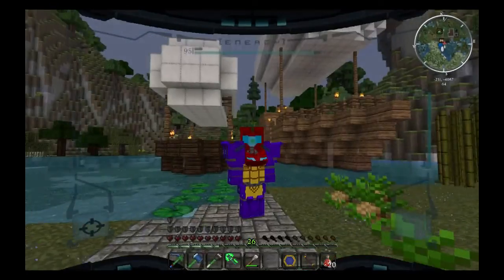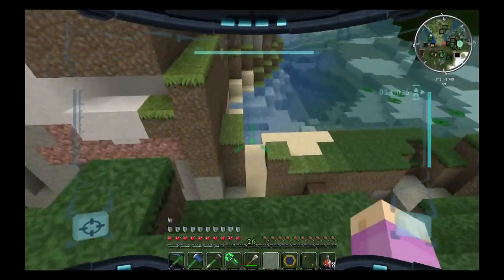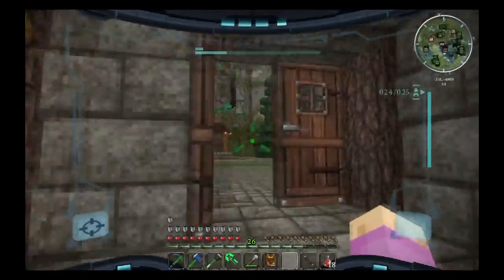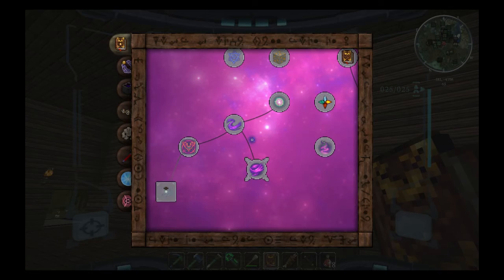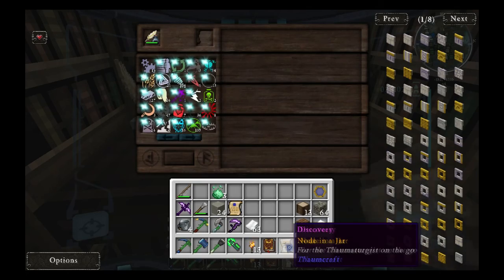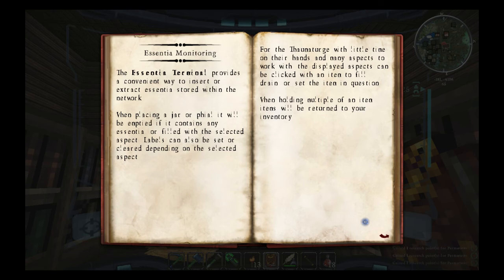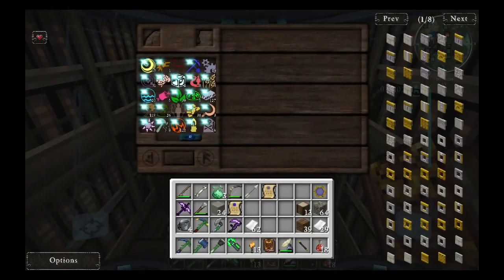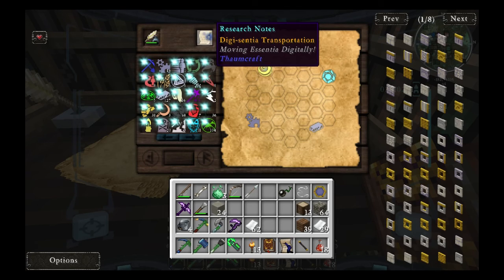Further Research | Ample Adventures Part 73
We add some more research to our Thaumic knowledge and we have nearly every aspect rechargeable.